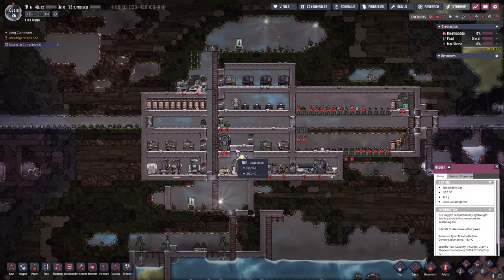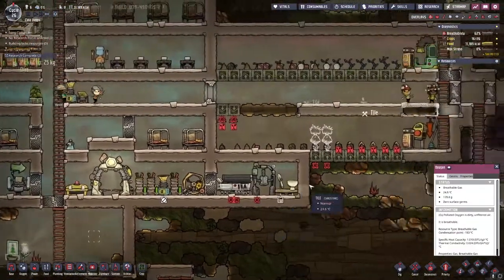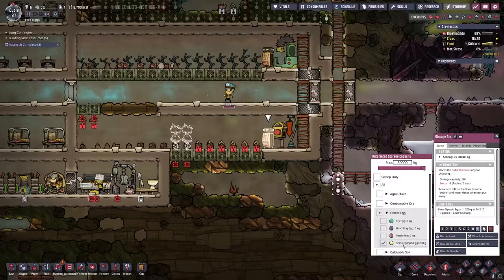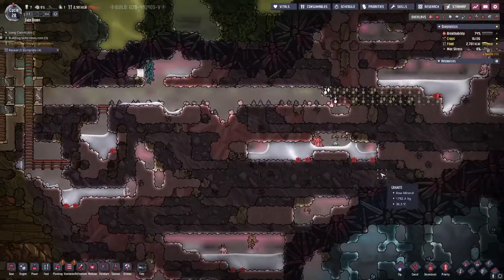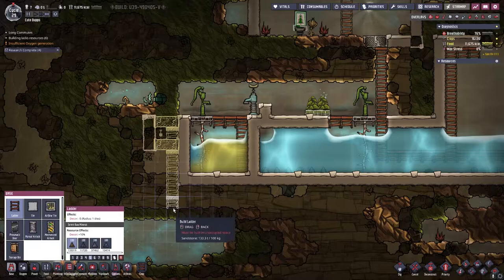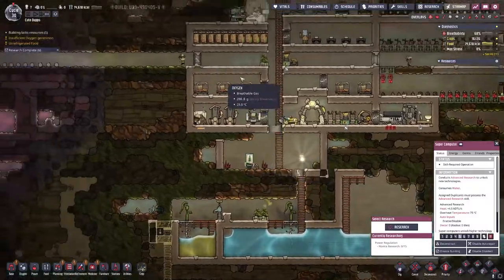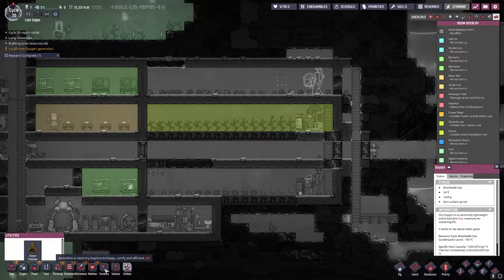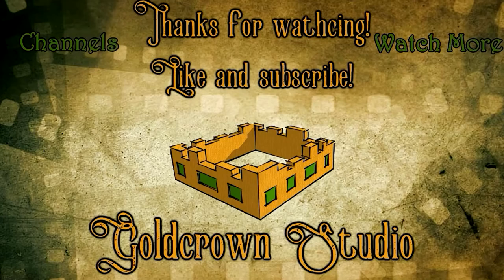Let's Play Oxygen Not Included Eps.5 "Still Starved"